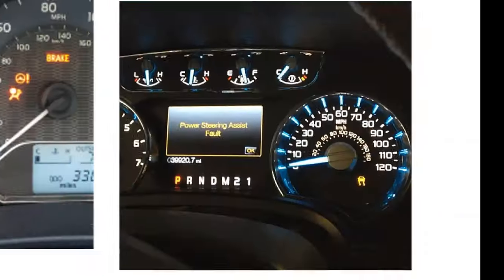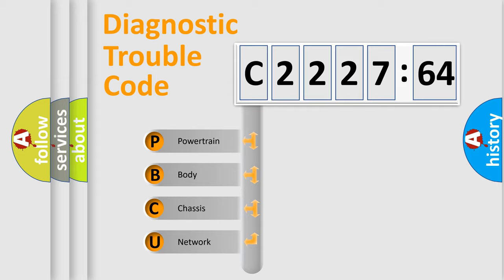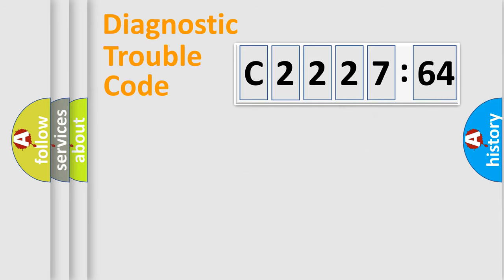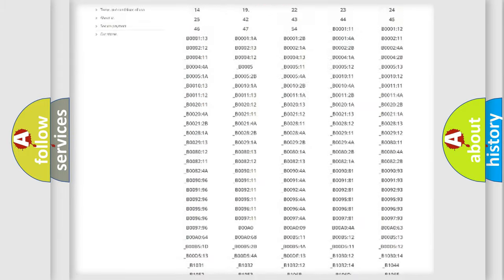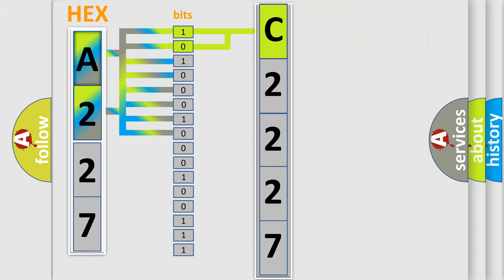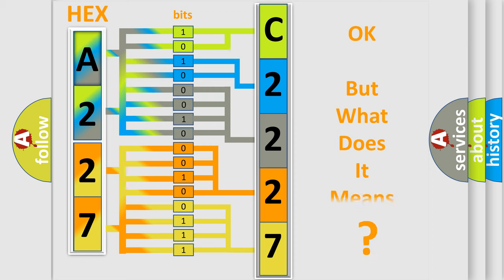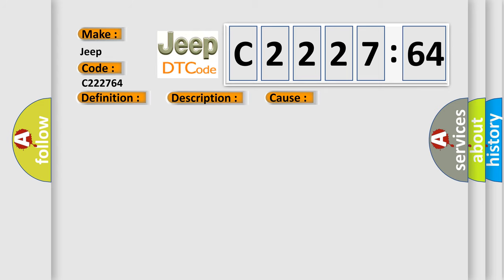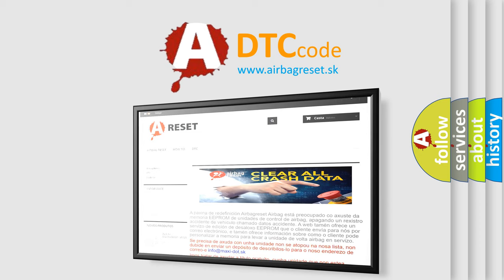DTC Jeep C2227-64 Short Explanation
Contents:
0:21 Basic DTC analysis according to OBD2 protocol standard.
1:48 Insight into programming
2:58 A diagnostically understandable description of the Diagnostic Trouble Code
3:05 Basic error definition

Make
Jeep
Code
C2227 64
Definition
Vehicle Communication Bus "A"
Description
Cause
 CAN communication system
Failure Type